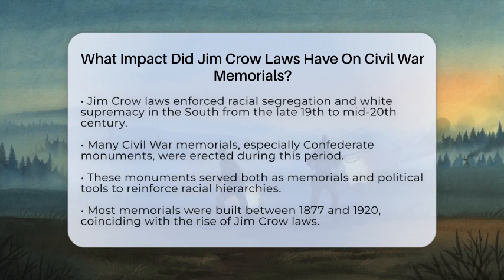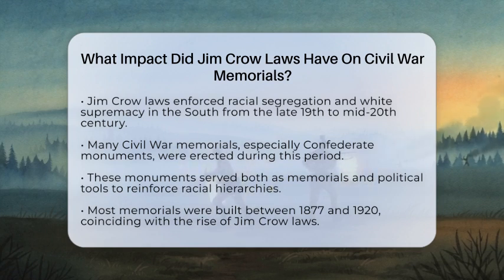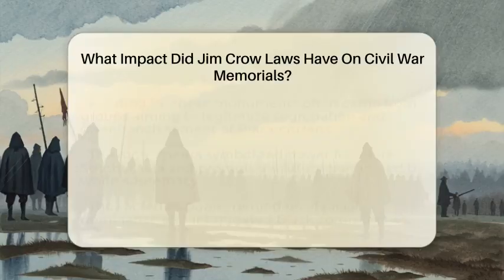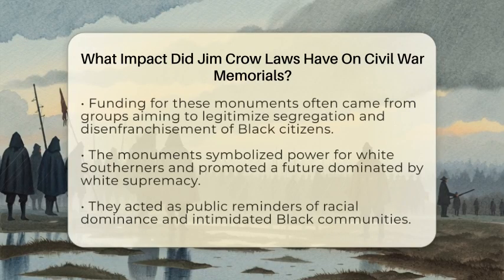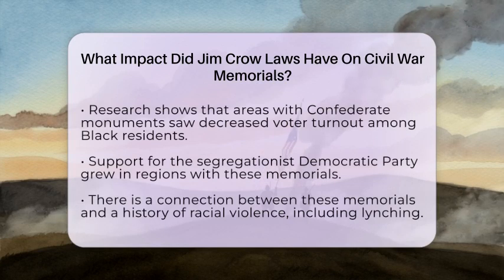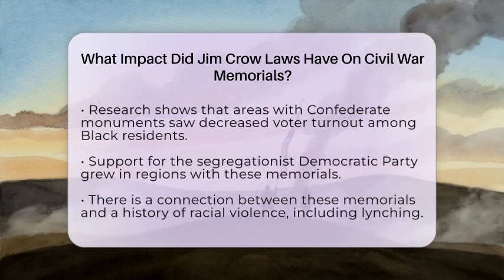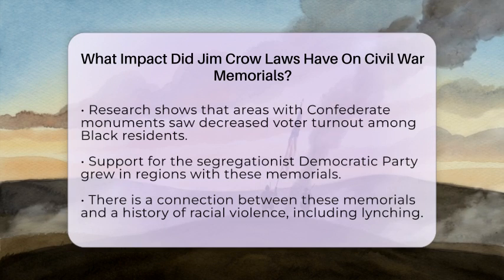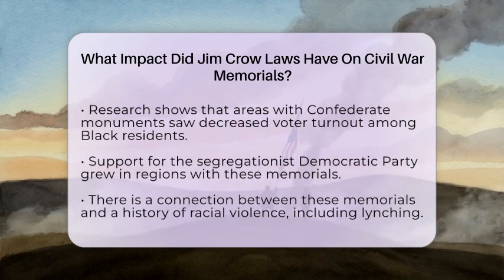What Impact Did Jim Crow Laws Have On Civil War Memorials? - The Civil War Nerds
What Impact Did Jim Crow Laws Have On Civil War Memorials? In this informative video, we will take a closer look at the relationship between Jim Crow laws and Civil War memorials. These monuments, particularly those honoring the Confederacy, were erected during a time of significant racial segregation and oppression in the South. We will examine how these memorials served not only as markers of historical events but also as tools for reinforcing racial hierarchies and promoting white supremacy.

Throughout the video, we will discuss the context in which many of these monuments were created, particularly between 1877 and 1920, coinciding with the rise of Jim Crow laws. We will explore the political motivations behind their construction and how they functioned as symbols of power for white Southerners.

Additionally, we will analyze the impact of these memorials on Black communities, including their effects on political participation and voter turnout. We will also touch upon the troubling connections between these monuments and instances of racial violence.

Join us as we unpack this complex relationship and reflect on the ongoing discussions surrounding race, memory, and the legacy of the Civil War in America.